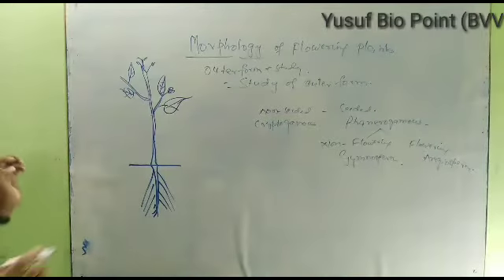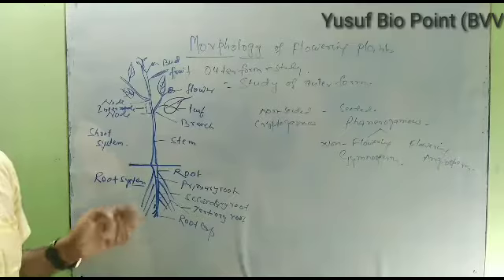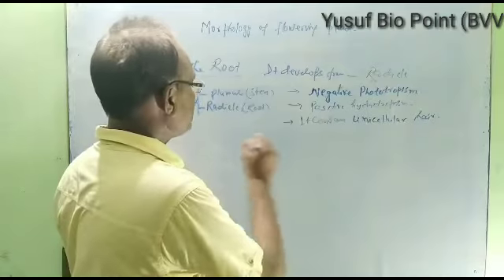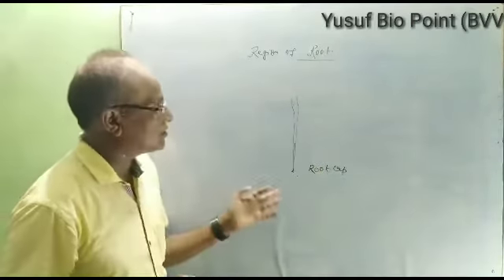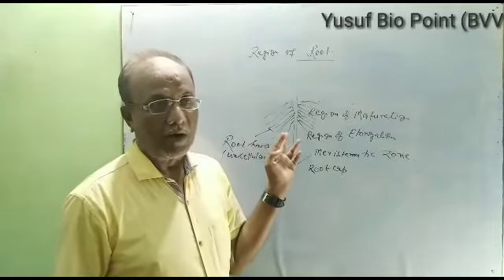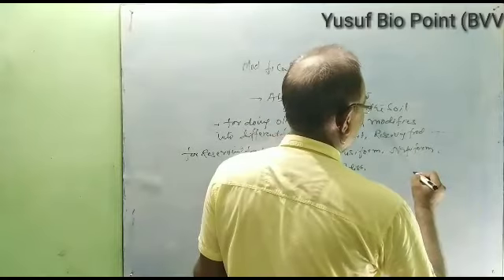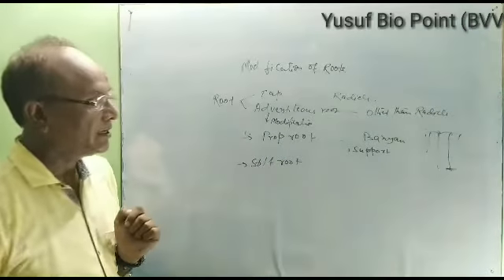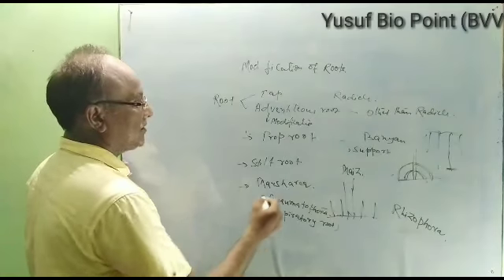Morphology Of Flowering Plants,(Part 1) Class Xl.